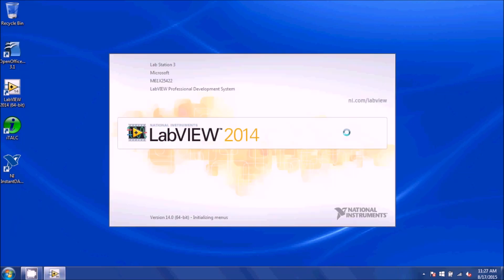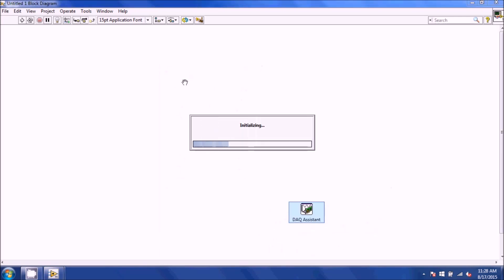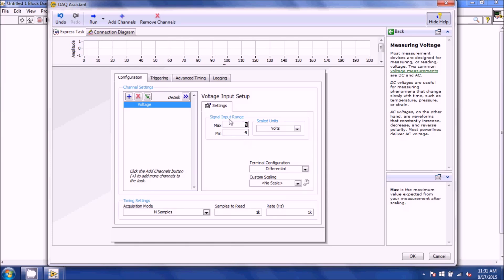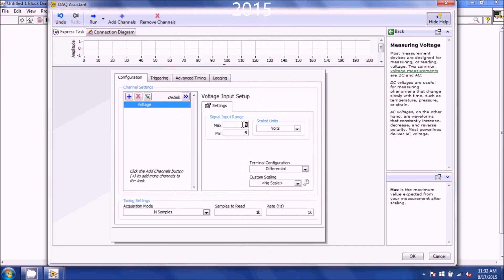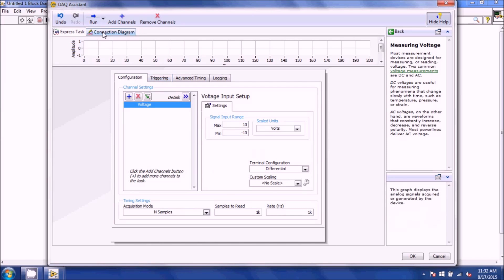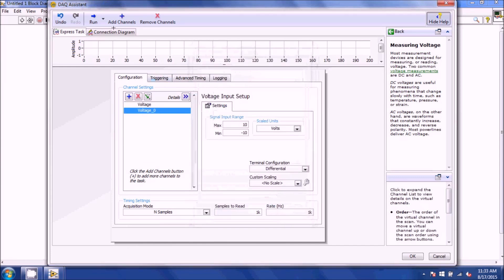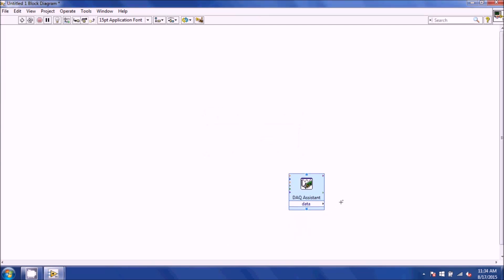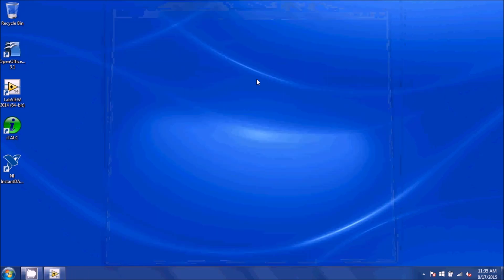Measurements II - NI-USB-6008/6009 LabView Tutorial